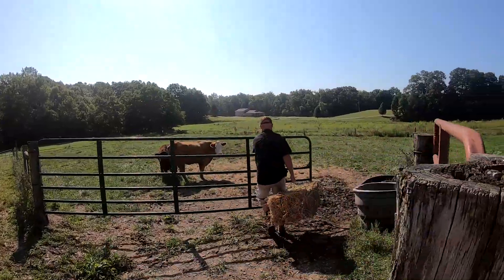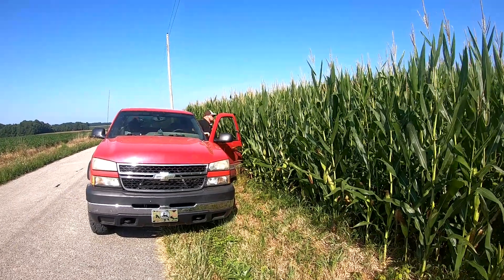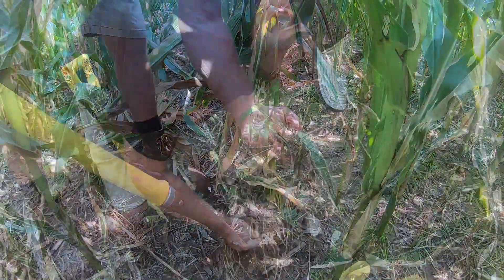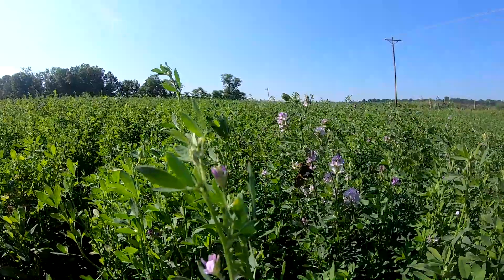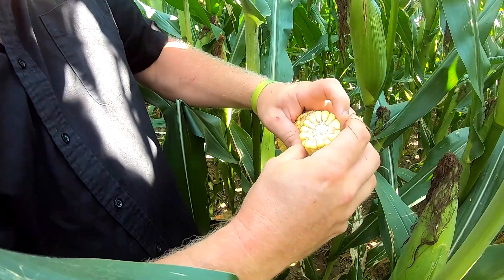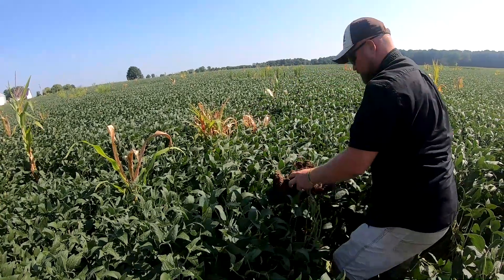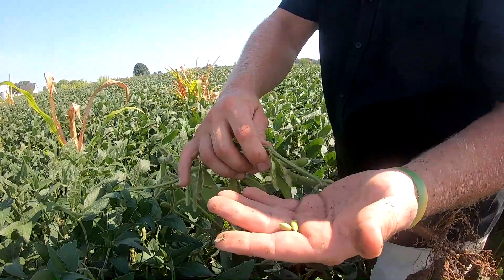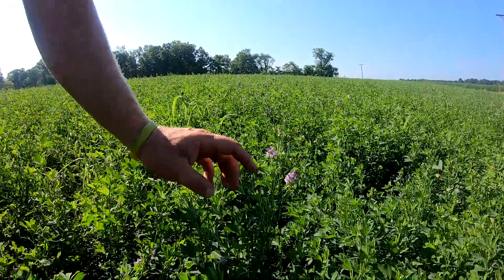Sustainable Farming Practices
Nick Wenning, Decatur County INFB member, shares some of the sustainability practices used on his family's farm. Learn how cover crops, no-till, buffer strips and other practices have benefited his operation over the years.